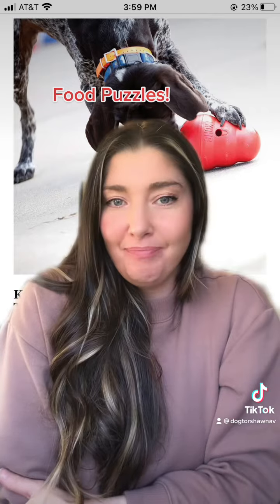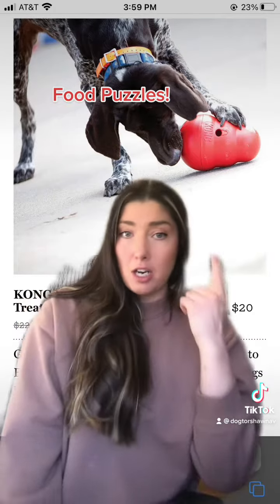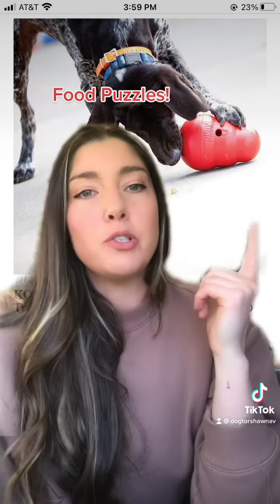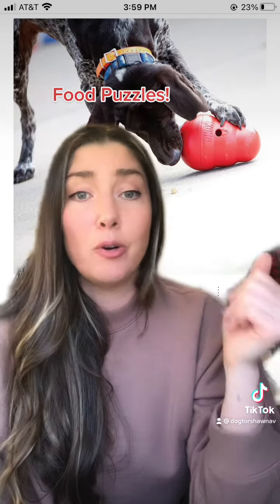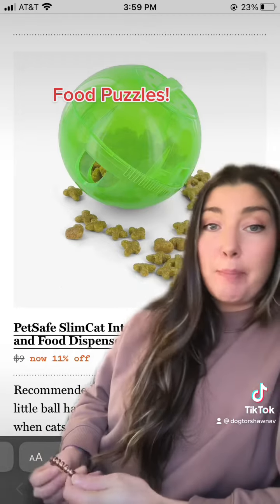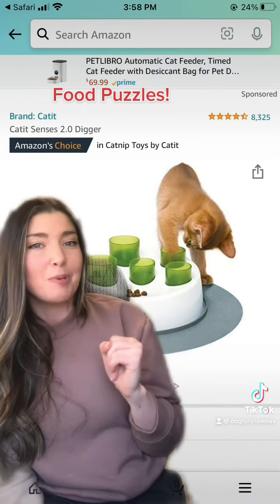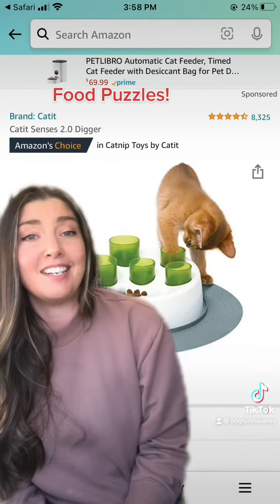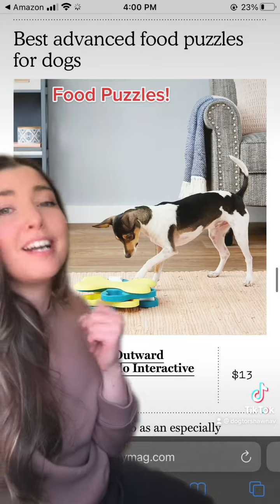A Vet’s fav animal enrichment tools!